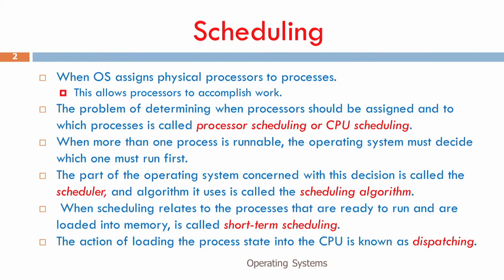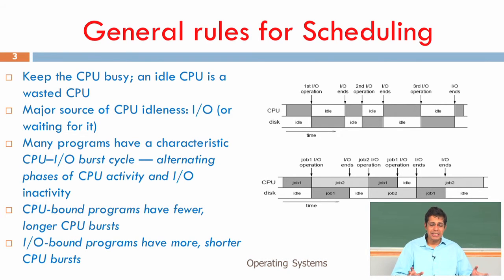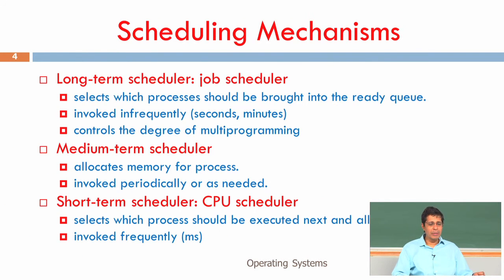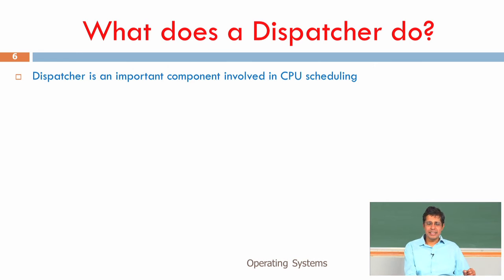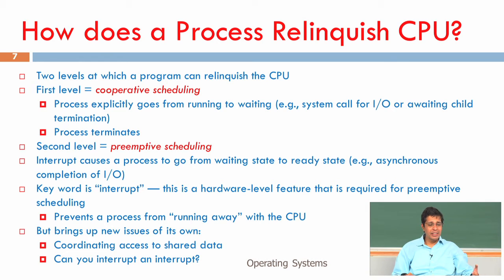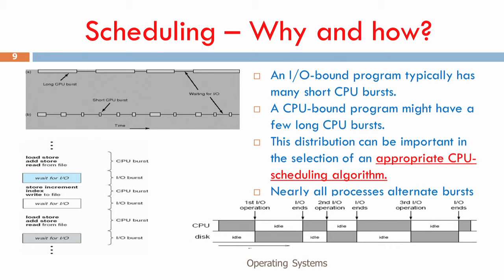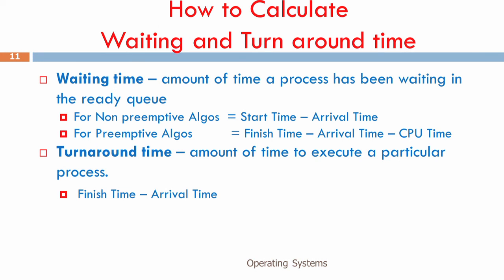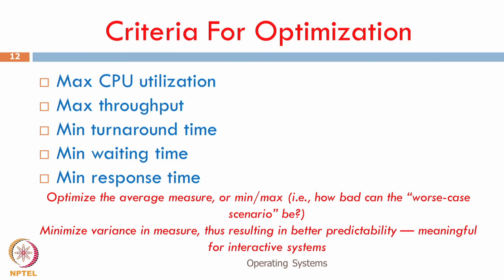Module 6 - Process Scheduling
Basic Of Unix and Network Administration
Operating System Introduction - Process Scheduling